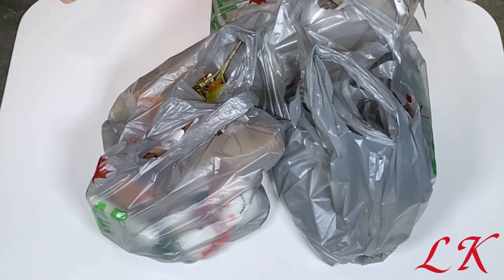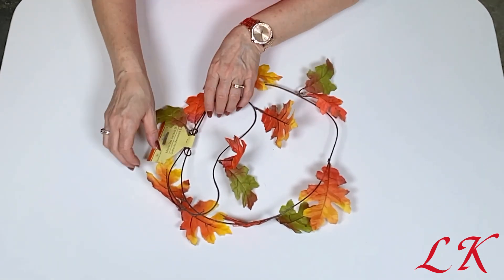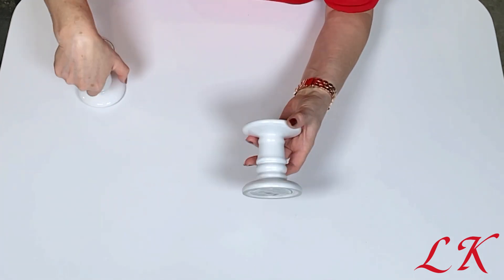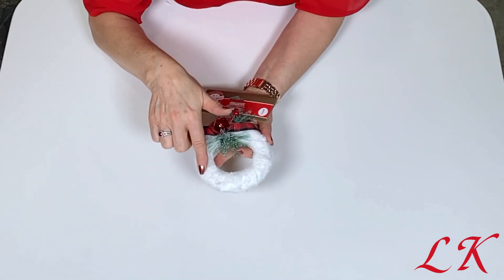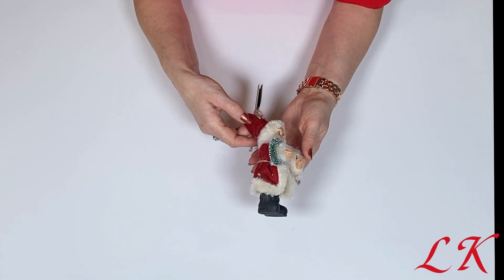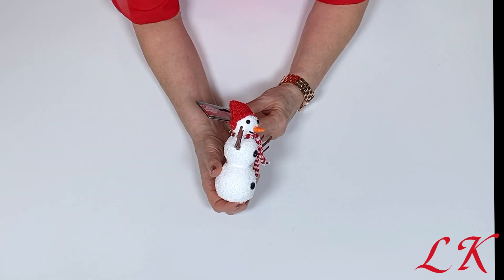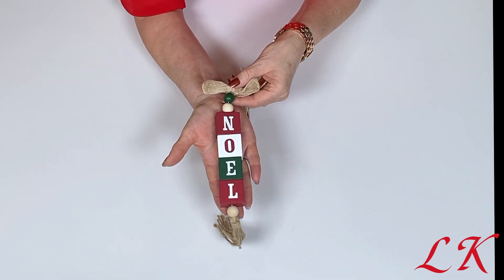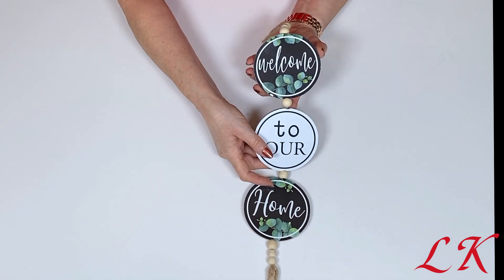*NEW* Dollar Tree Haul *Christmas 2024*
Hi there, today I'm sharing a new Dollar Tree haul.  Christmas items are out :) Yay!!

** Correction ** the paint is by Rich Art Acryology